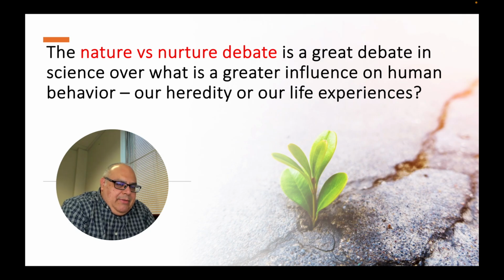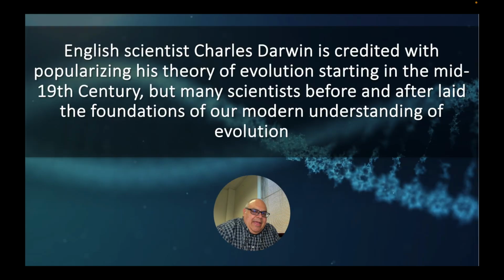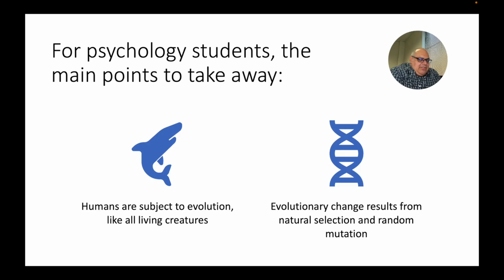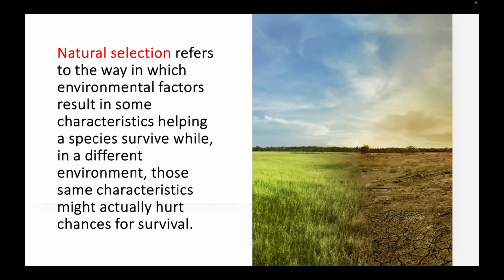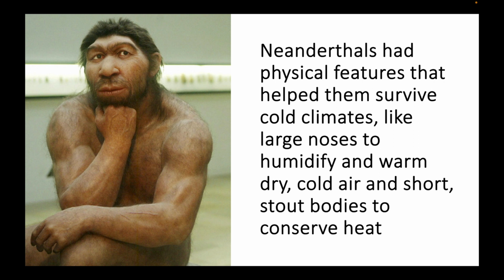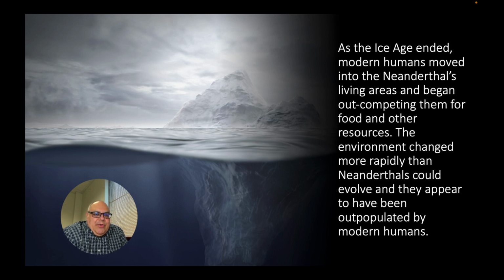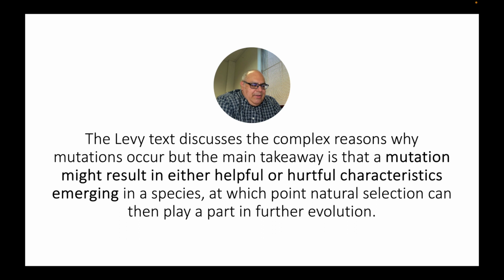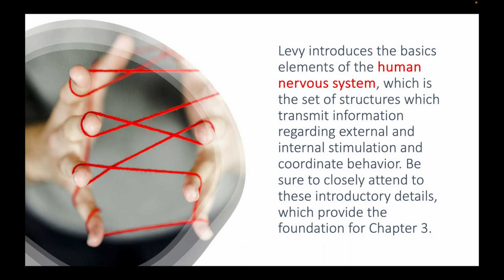Chapter 2 Psychology Science of Human Potential by Jeffrey Levy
Chapter 2 - Biology and Human Potential
Textbook = Psychology: The Science of Human Potential
by Jeffrey Levy (2019)

Video lecture by:
Dr. Manuel G. Saldivar

Dr. Saldivar is an educational psychologist and cognitive scientist as well as a lecturer in Psychological Science at the University of Texas - Rio Grande Valley. He has held teaching and research positions at the University of Colorado, Florida State University, and the University Corporation for Atmospheric Research.